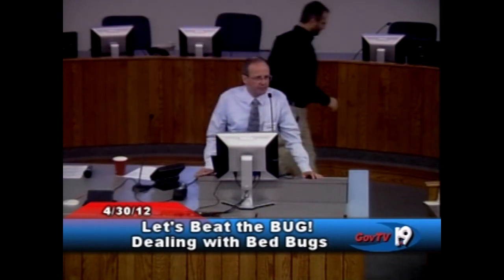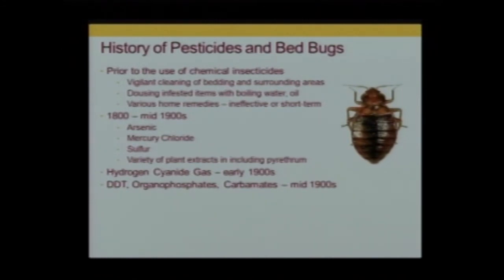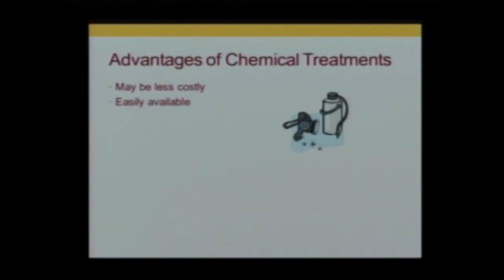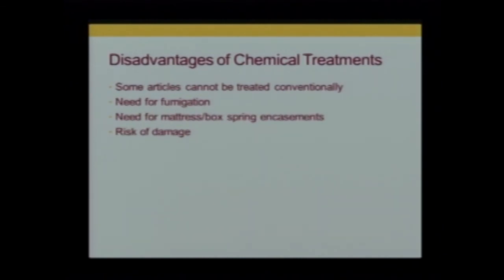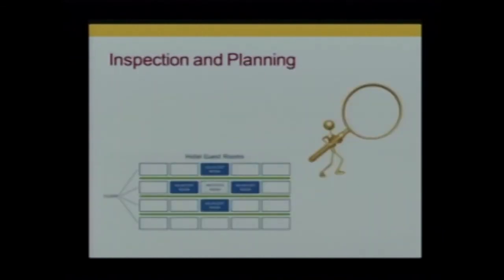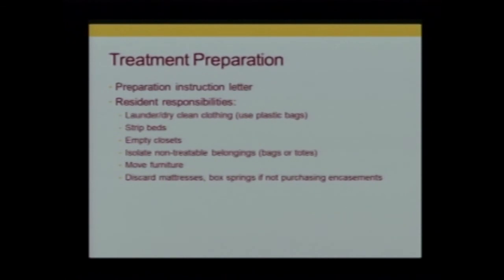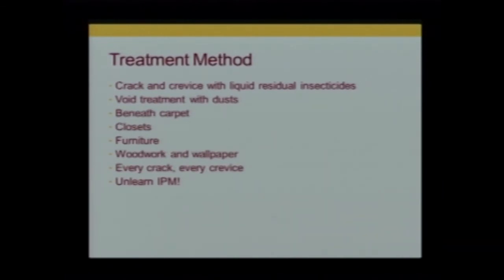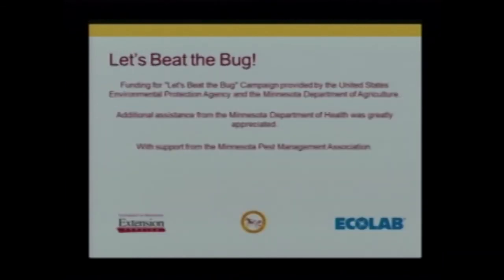Let's Beat the Bug!- Controlling Bed Bugs with Chemical Measures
Dr. John Barcay from Ecolab provides detailed information on how bed bugs can be control with insecticides. Including information understanding the treatment and on how to prepare for a treatment.